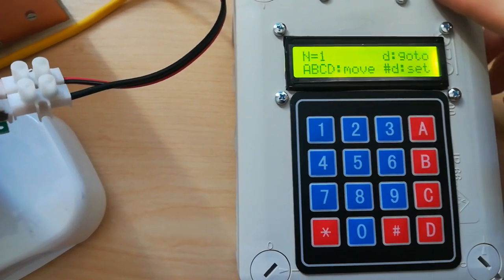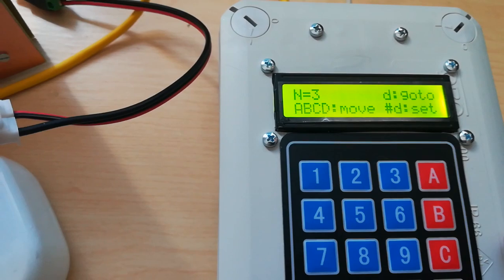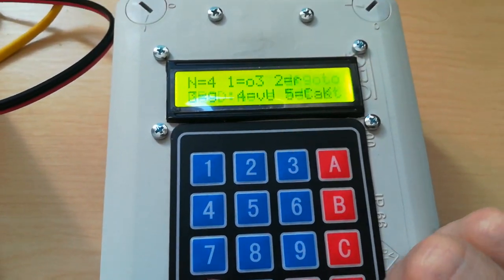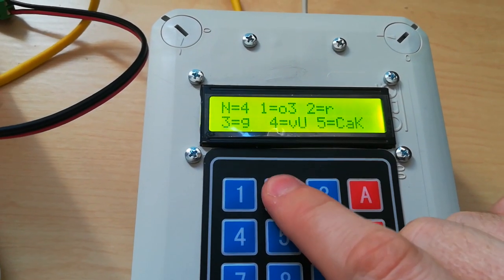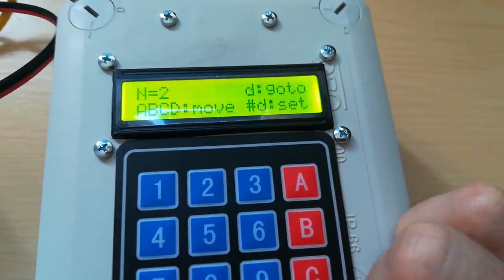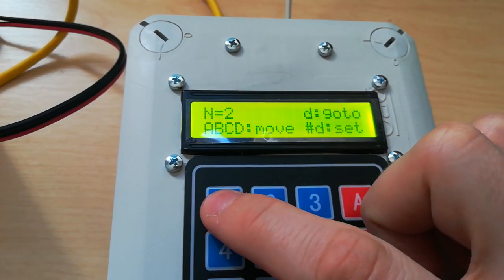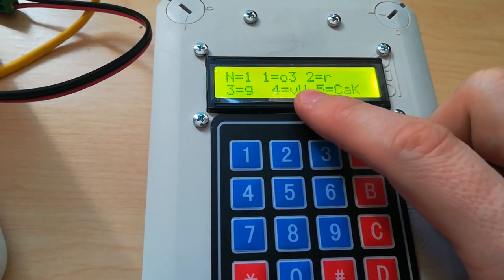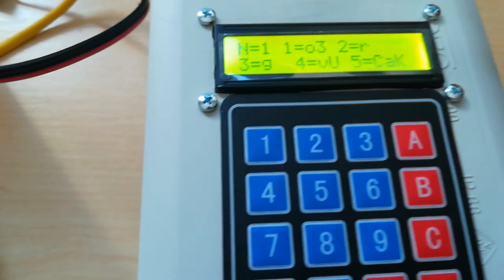From manual to goto filterwheel automation